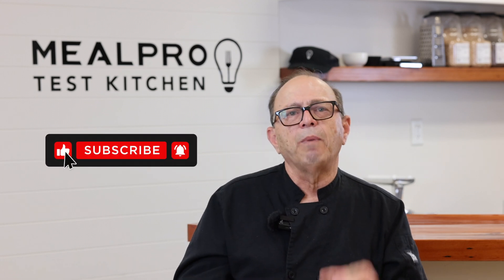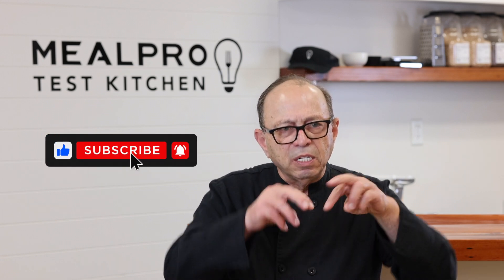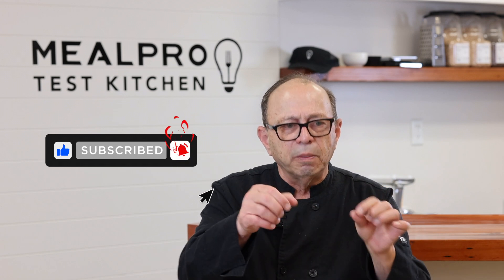What are the Vents on the BBQ Used for? When Should I Use the BBQ Vents?